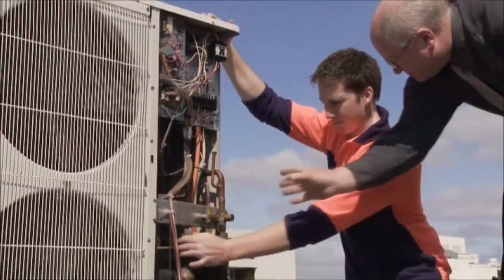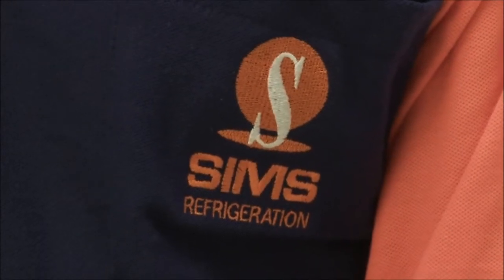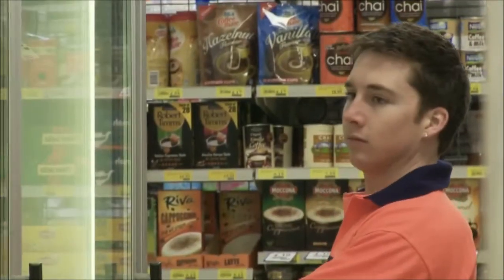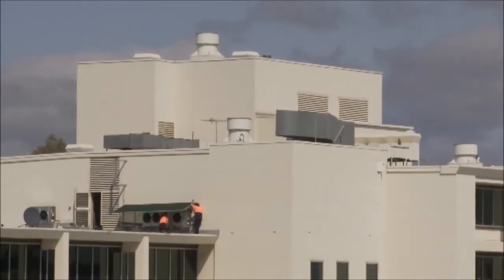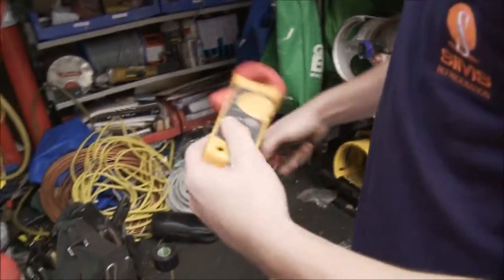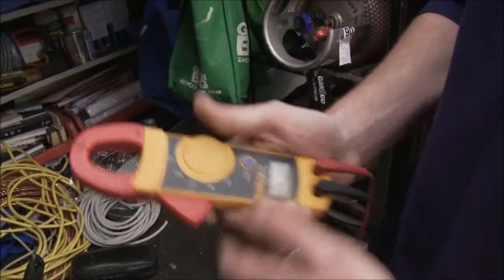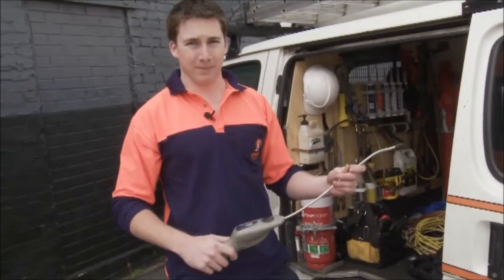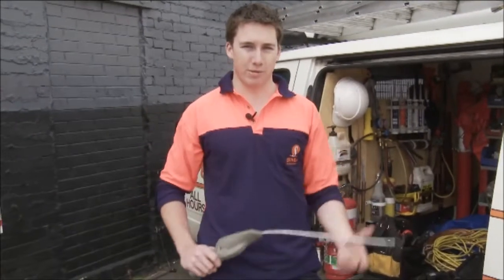Careers in electrotechnology energy and water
Daniel talks about his training and career in the refrigeration and air conditioning industry.

for more information about careers in HVAC&R.

Acknowledgement goes to:
EWSB (Electrotechnology and Skills Board) and Young Australia Productions Pty. Ltd..